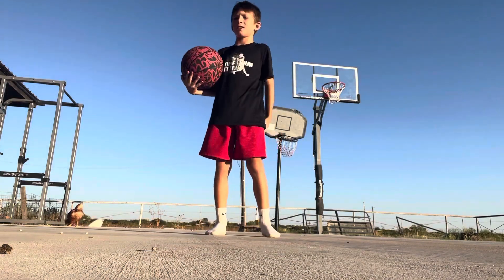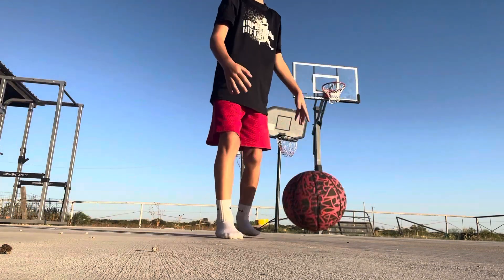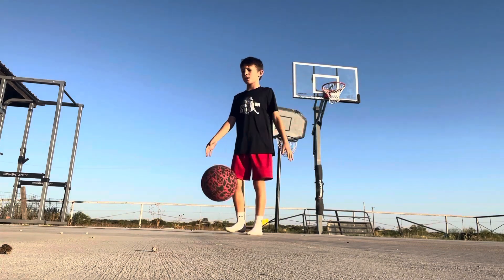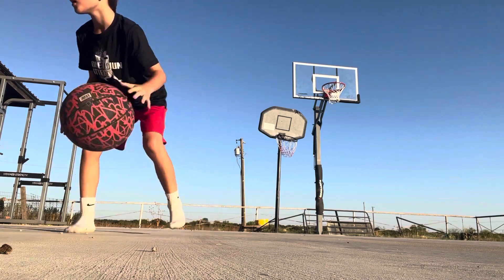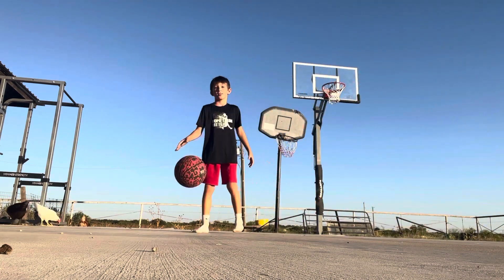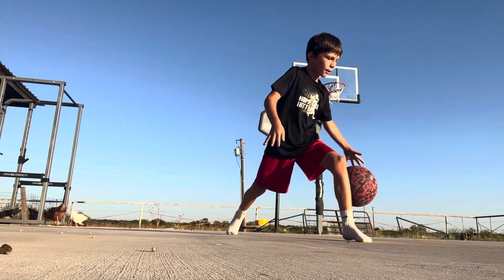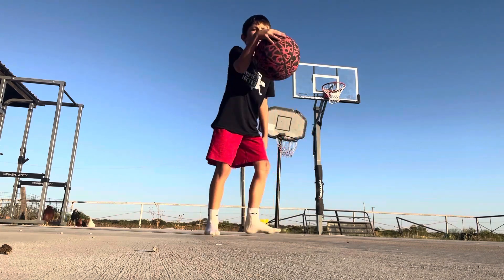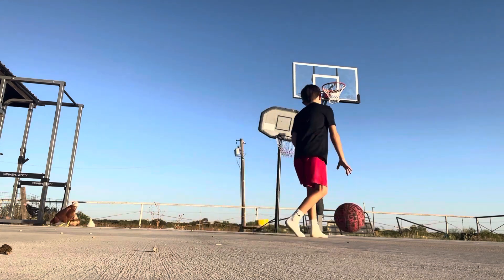Brake some feet